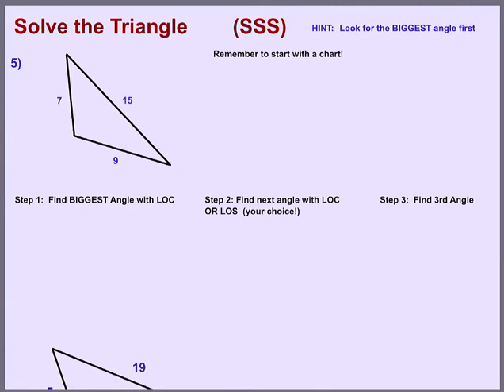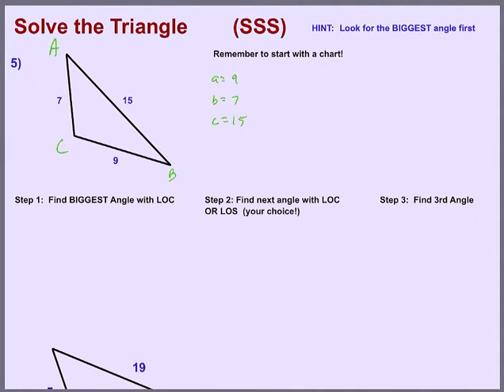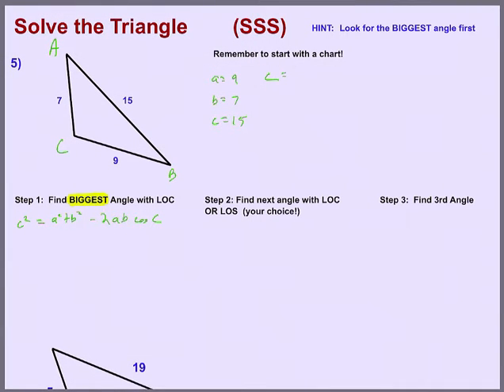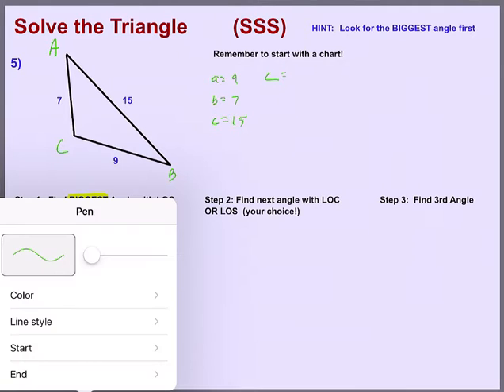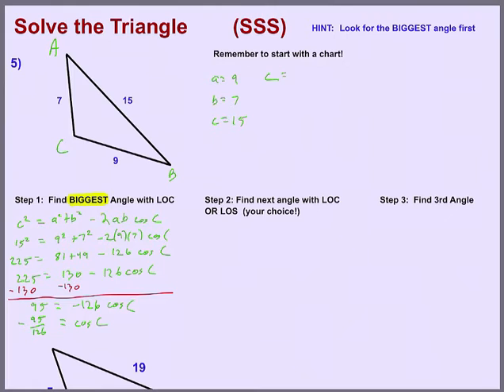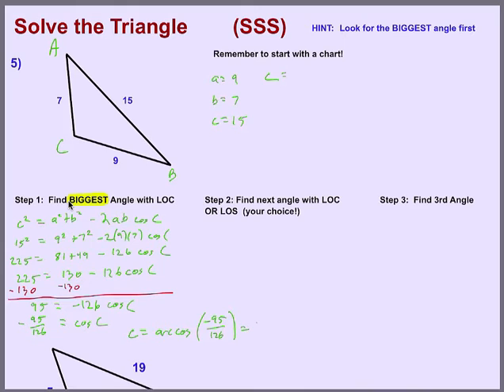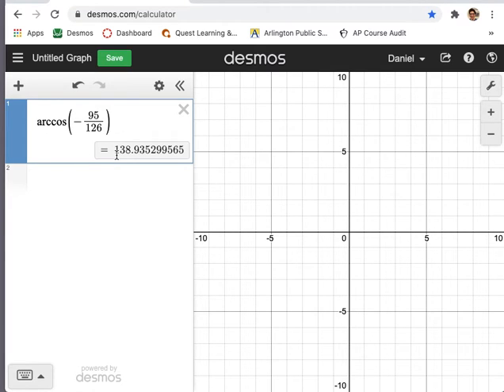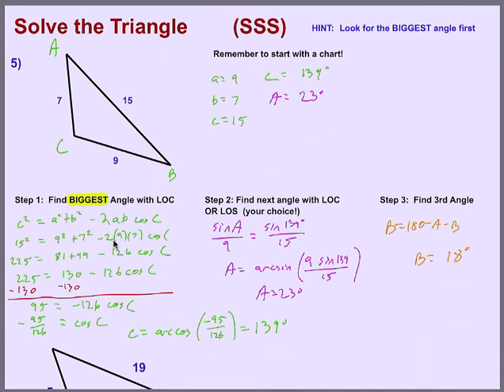Lesson 62 Law of Cosines 3